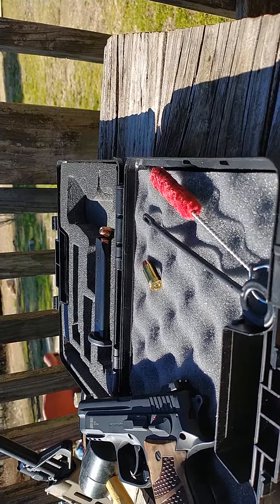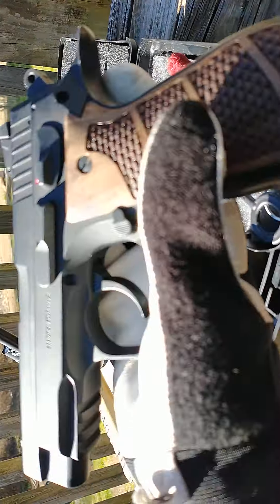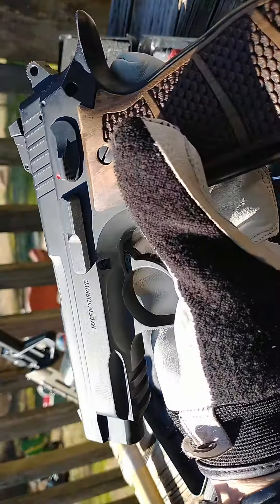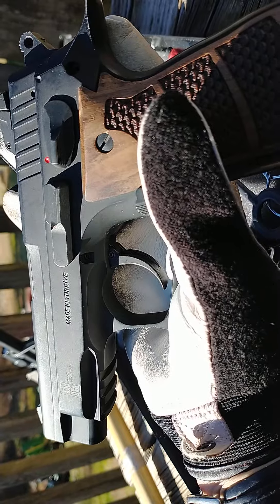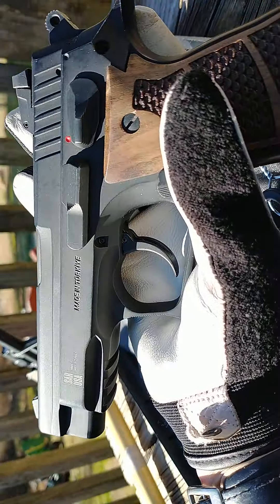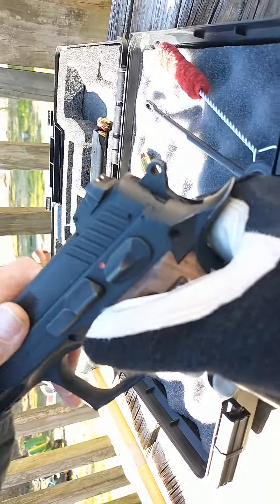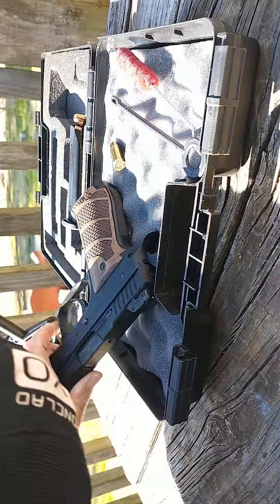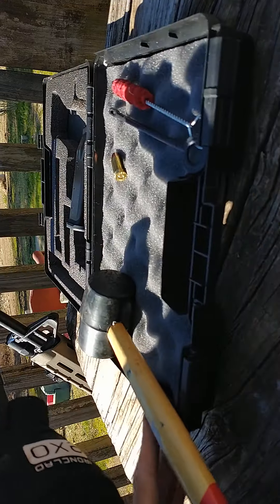Mishaps are teachable moments...also, It's NOT doable with the pin on the ground, Dave!! 😆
excuse the language at the end, I try to use language I used with my mother, but...sometimes... I'm generally a roll with it, could be worse kind of guy but my gah, I could use a break today...
happy Valentine's day, fu***rs
to quote Steel Pulse "I and I patience has been since long time gone" by the time I rubber mallet the slide catch lever... sigh..
off
the
porch
into the
$#@&√ grass

Oh, and as for my commentary at the end...I'd thought it dropped on the porch but stayed there. Surely I wouldn't have to egg hunt again... ANd dropping the prize egg most definitely NOT DOABLE, DAVE!